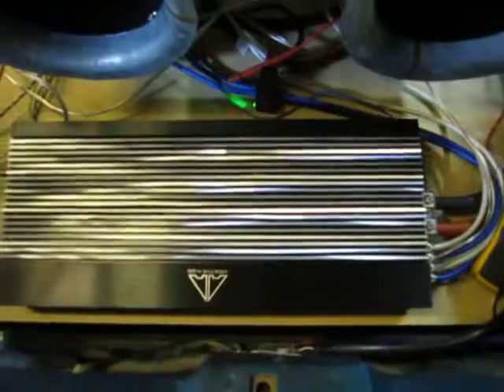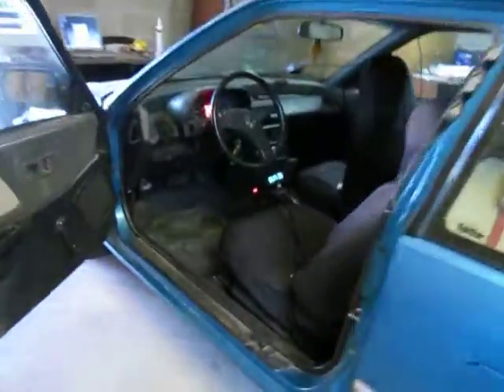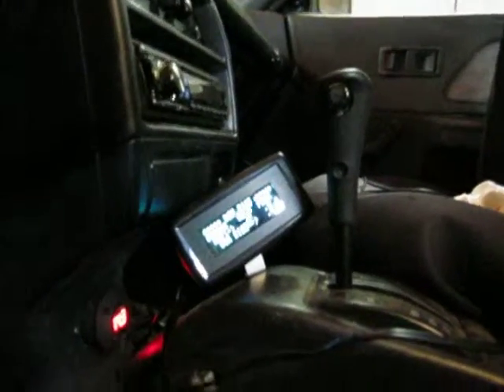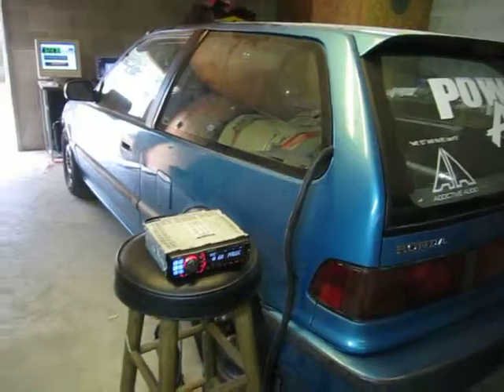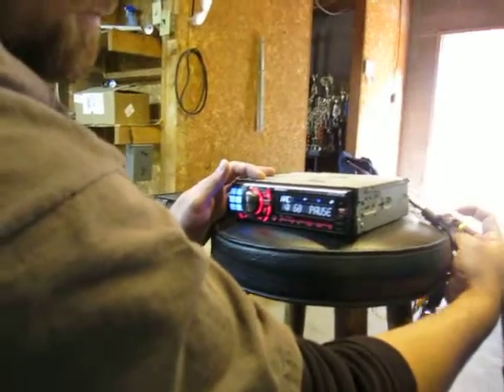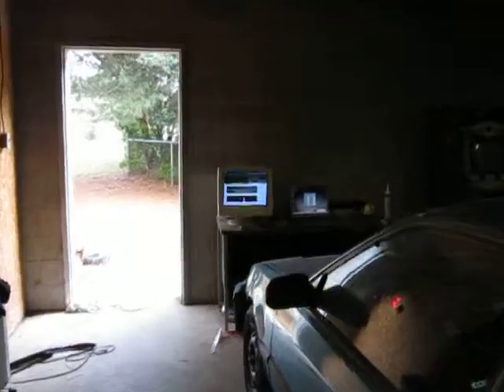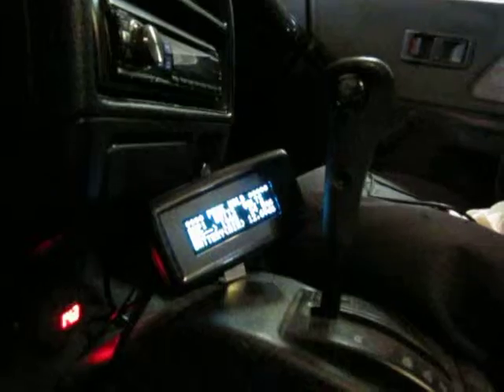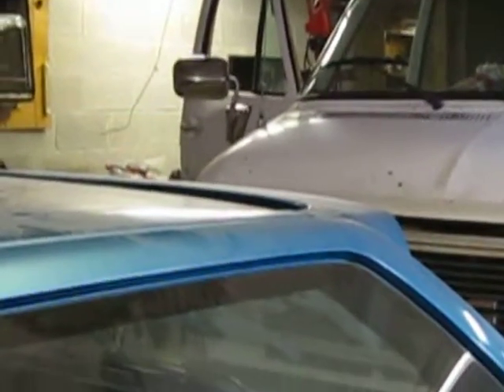Addictive Audio 200.1 amplifier test one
This test was done to show how close this amp comes to rated power.